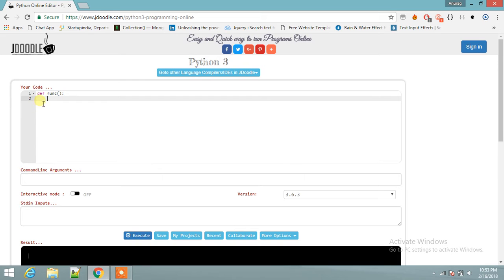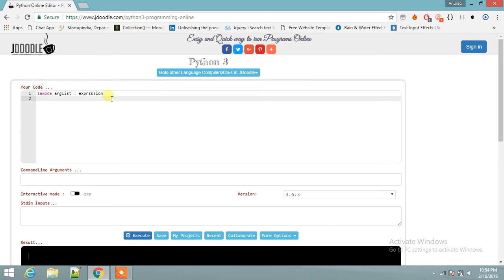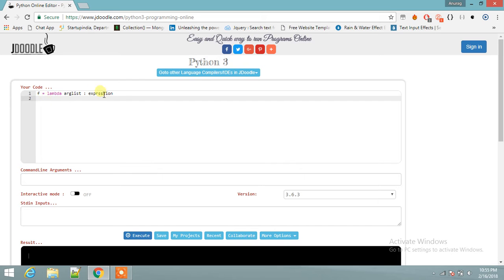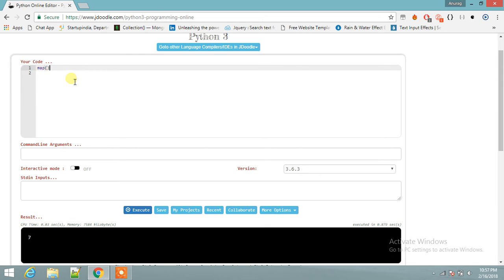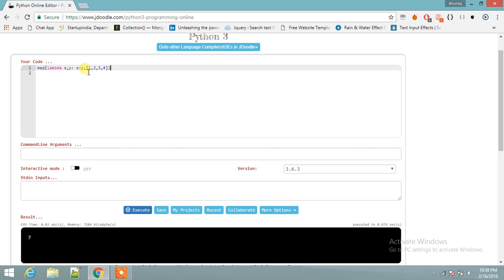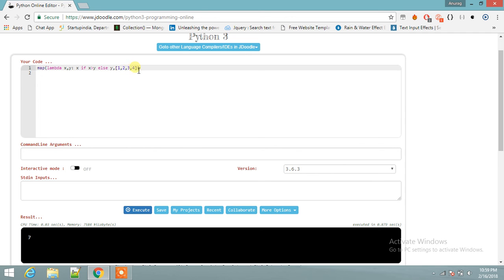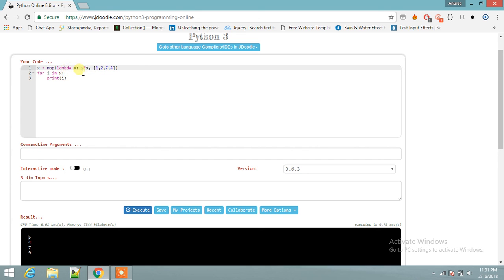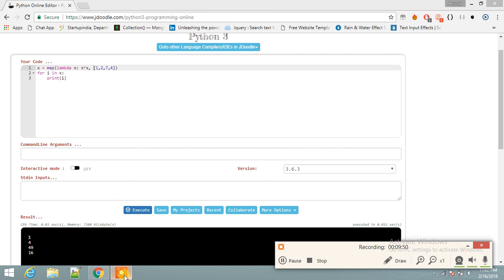Python Tutorial for Beginners 25 - lambda and map functions in python | anonymous function in python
lambda function in python | anonymous function in python using lambda | map function in python | how to use lambda in python  |